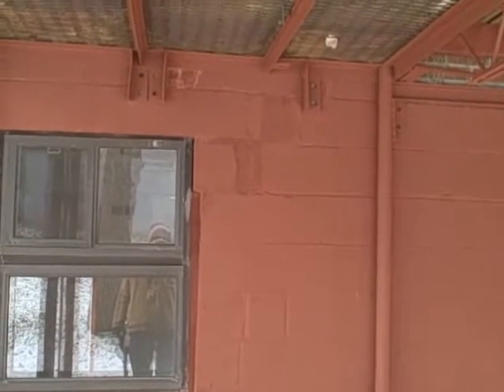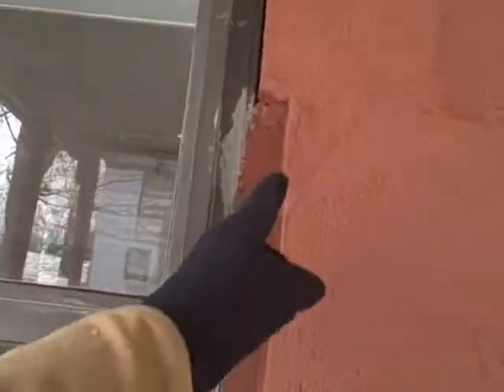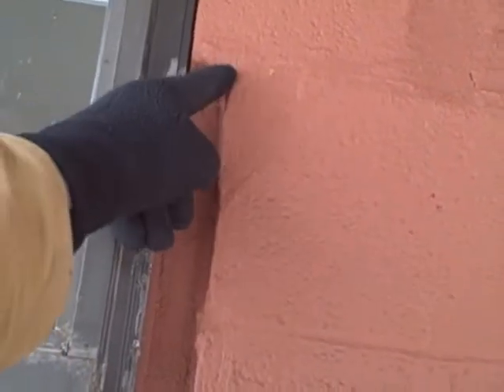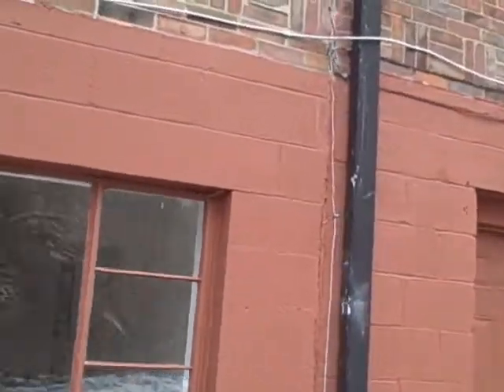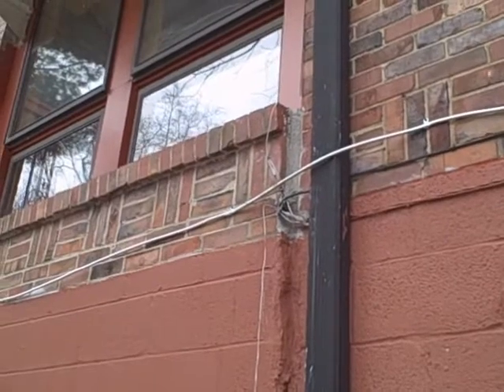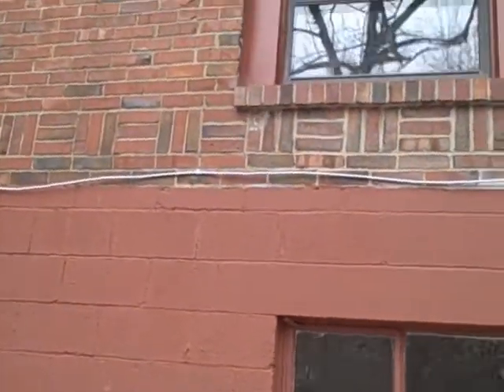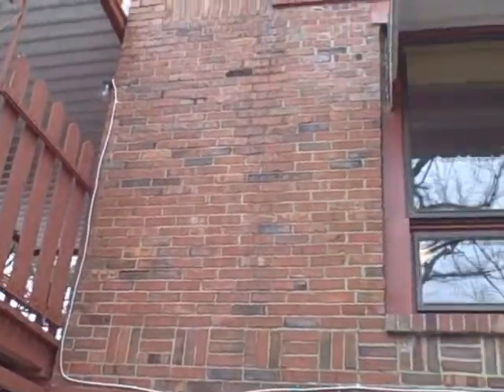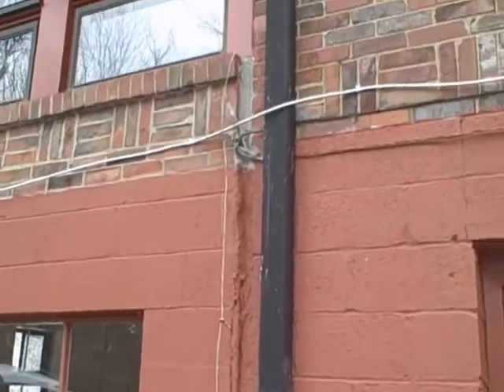Excessive Foundation Movement Found by Nashville TN Home Inspector.wmv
A Nashville TN Home Inspector writes: Excessive cracks found on two sides of a corner of a structure is a good indication that portions of the foundation have failed resulting in settlement. The foundation can however be lifted by a foundation contractor who inserts metal pin into the earth until they hit bed rock which supports the house once it has been lifted. Foundation failure is generally due to excessive moisture build up next to the foundation wall from the lack of gutter maintenance as well as gutter downspouts extensions.
This article was written by Bill Collins, a professional state license home inspector who serves Nashville TN, and the surrounding counties with residential home inspections.
If you are in need of good detailed home inspection in the Middle Tennessee area or have questions about the home inspection process, please contact Ultra Sound Home Inspections.  We have been protecting buyers like you in the Middle Tennessee area since 2004 and will help you avoid buying the "money pit".  We will take the necessary time needed to explain each issue found so you will have a better understanding of any possible expenses that may be involved in correcting your new home.
Within a few hours of the inspection you will be provided a comprehensive computer generated report from our 600 item home inspection check list with digital photos that clearly addresses all of the issues we discussed and that were found.
We'll give you the peace of mind you deserve.